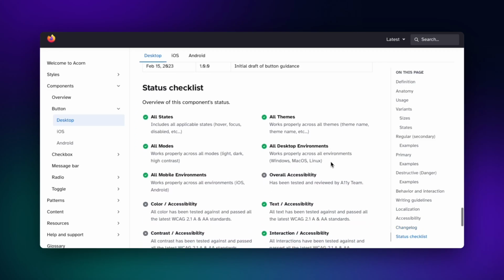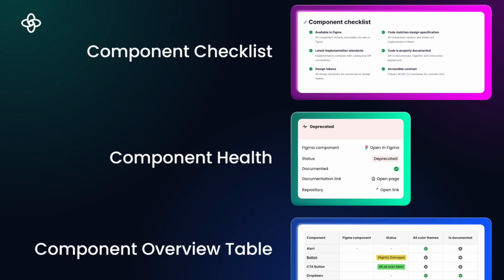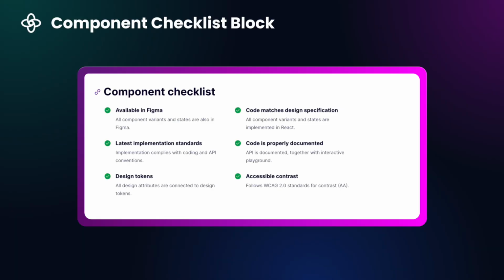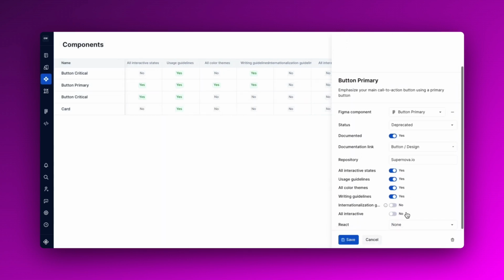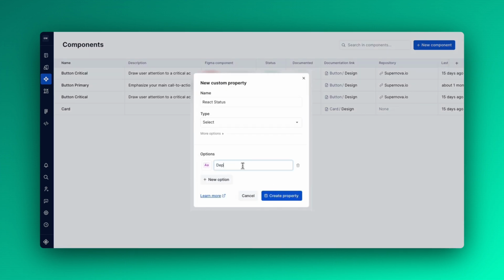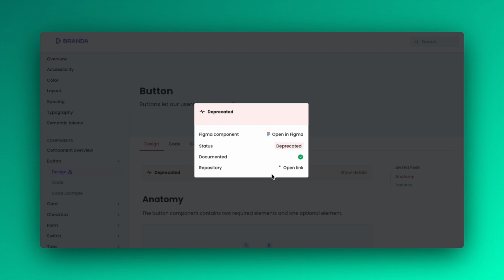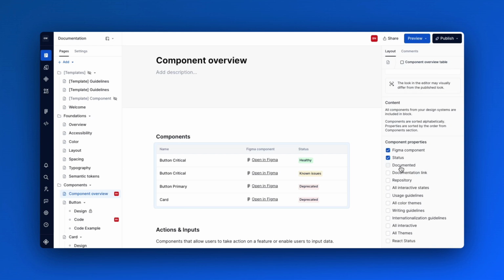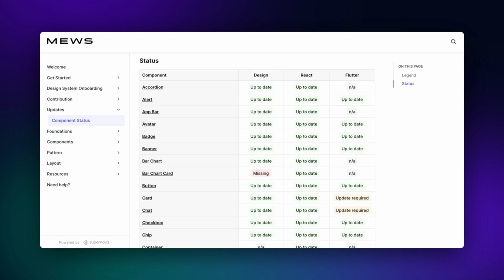Document Your Component Library with Checklists and Health Status | Supernova 101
In this Supernova 101 episode, we dive into the heart of creating a seamless workflow by documenting component guidelines, showcasing their health status, and offering an overview of your component library.

Below find the time-stamps to the video content:
00:00 Intro
00:43 Component Checklist Block
01:18 Component Table Block
01:49 Component Overview Table Block
02:22 Outro

Supernova helps you build, mature, and scale your design system with ease. From powerful documentation to efficient design data management, it’s the ideal end-to-end platform that grows with your design system.